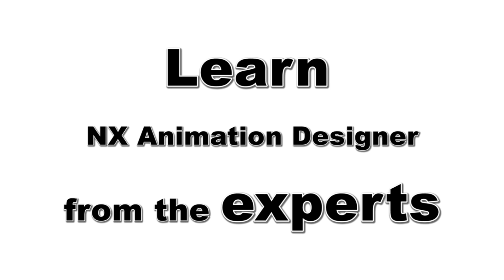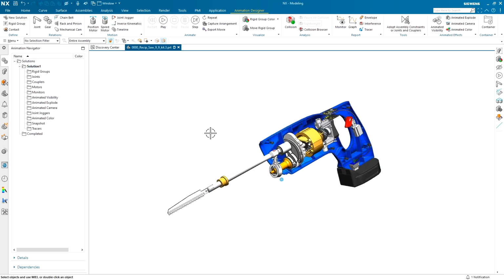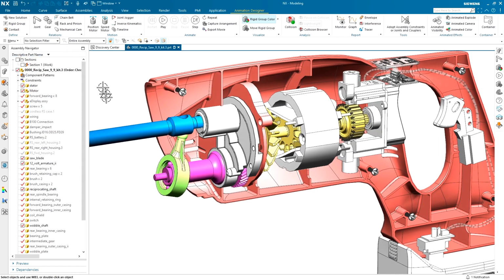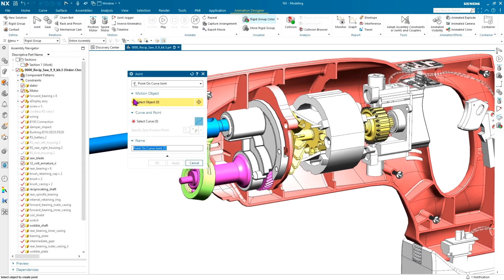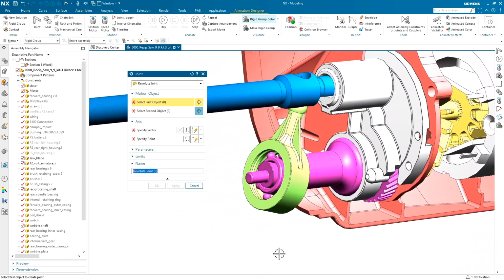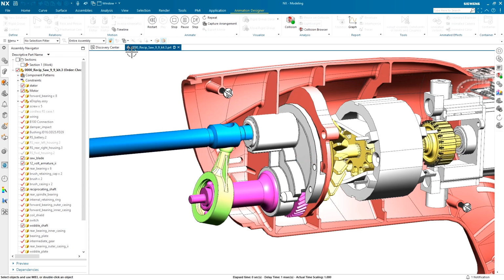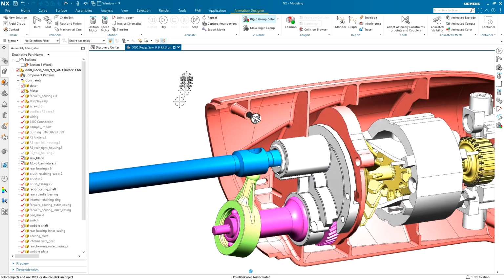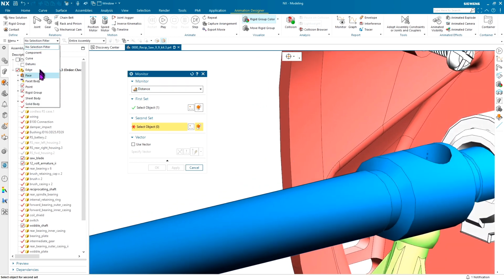Learn NX: How to animate a reciprocating saw.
In this short tutorial you will learn how to animate a complicated oscillating mechanism used in reciprocating saws. Measuring and plotting distances during an animation will show stroke lengths. The software used here is Animation Designer inside of NX.